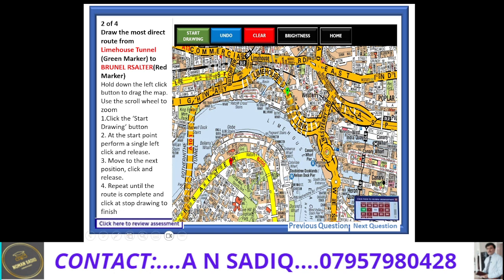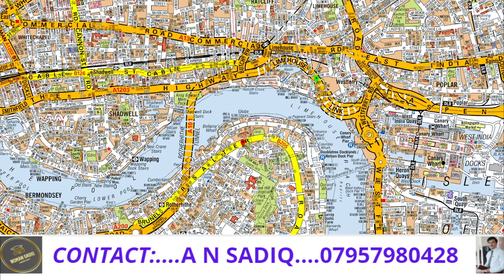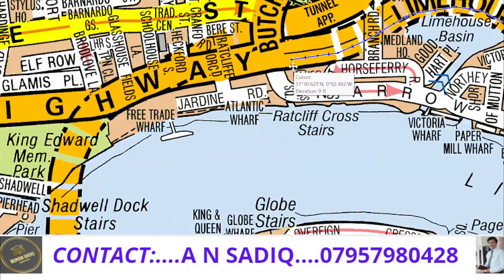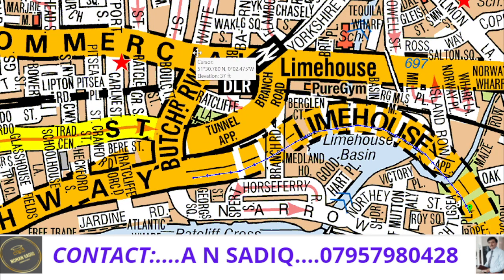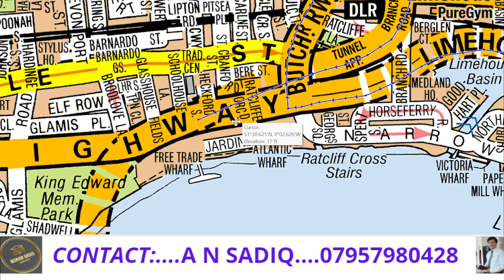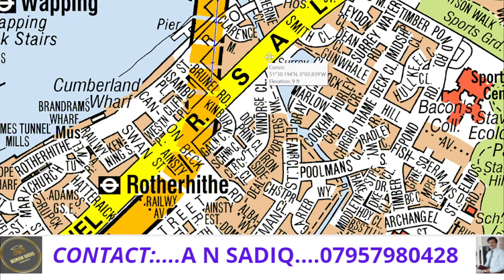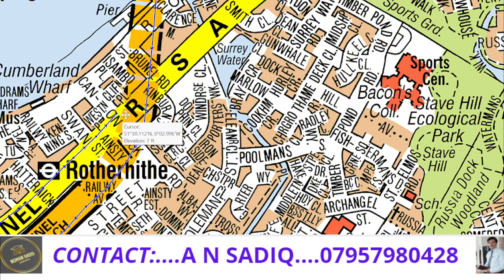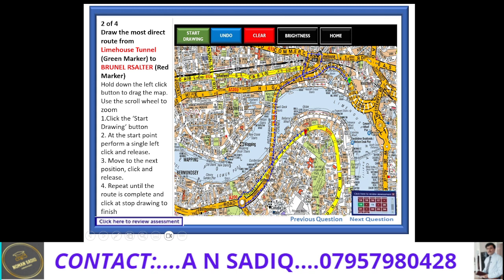TFL TOPOGRAPHICAL IMPORTANT EXAM ROUTE QUESTION THROUGH LIMEHOUSE LINK AND ROTHERHITHE TUNNEL.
BY A QUALIFIED TRAINER.
A N SADIQ
PTLLS  UK
M.Sc  Comp.Sc PU
and please remember that my  videos are just for Education Purpose.
TFL TOPOGRAPHICAL  SKILLS ASSESSMENT...TEST
TOPOGRAPHICAL TRAINING PROGRAM FOR PCO/PHV  DRIVERS IN LONDON. IMP. ANNOUNCEMENT REGARDING TRAINING.
TOPOGRAPHICAL TRAINING
PROGRAM    FOR  PCO   DRIVERS  IN LONDON
NOW  OFFERS
1...ONE  TO  ONE  PERSONAL TRAINING
2...CLASS TRAINING OF MAXIMUM 4 STUDENTS
3...ONLINE TRAINING
OUR  TOPOGRAPHICAL  TRAINING
PROGRAM    FOR  PCO   DRIVERS  IN   LOND ON  IS  IN
 ENGLISH  LANGUAGE

BUT  IN  ADDITION TO THIS ,
 WE JUST  SUPPORT  OUR STUDENTS IN  URDU, PUNJABI AND HINDI LANGUAGES.
THANKS
Now I have started TFL TOPOGRAPHICAL TRAINING in my  PERSONAL CAPACITY as well. I always  work hard and try my Level best to train my students in such a way that they could pass their TOPOGRAPHICAL TEST in flying colours but I never Guarantee  any of my students. We can not even Guarantee our next breathe. We  could only try our level best . Our passing rate so for is 90%(to be honest)and most of our students got marks more than 75%...Remember, the students who come at the last minute might have the chance to fail. Please try to get the training well before your Assessment.
It is always better to get one to one personal training and I am offering Full Topographical training along with online videos, quizzes and other training material. My Topographical training is fully in accordance with TFL Exam.
Just Contact.
A N SADIQ
Qualified Trainer
PTLLS   UK
M.Sc (Computer Sciences). Punjab University Lahore.
TOPOGRAPHICAL TRAINING IN ENGLISH LANGUAGE
TFL topographical test 2021
TFL topographical test 2022
How to pass tfl topographic Assessment Test 2021.
How to pass tfl topographic Assessment Test 2022.
TFL Topographical Skills Assessment Test in  the UK 2021,
TFL Topographical Skills Assessment Test in  the UK 2022
MCQS section of  worth 25 marks
TOPOGRAPHICAL ROUTES SECTION OF WORTH 75 MARKS
TOPOGRAPHICAL ROUTES PLANING
TOPOGRAPHICAL ROUTES  DRAWING
TOPOGRAPHICAL MAPS
TOPOGRAPHIC MAPS
Topographical Skills Assessment Test 2021,
Topographical Skills Assessment Test 2022
 Route planning questions
MOCK TEST
TOPOGRAPHICAL INTERACTIVE MAPS
TOPOGRAPHY
NOMAN SADIQ
AHMED NOMAN SADIQ
AHMAD NOMAN SADIQ
NOUMAN SADIQ
SIDDIQUE
NOUMAN
topographical skills test 2021 london
topographical skills test 2022 london
most direct route tfl
most direct route tfl topographical Assessment
tfltest dartford
tfltest blackwall tunnel
ROTHERHITHE TUNNEL
Hammersmith flyover